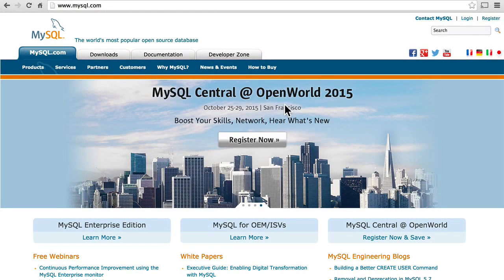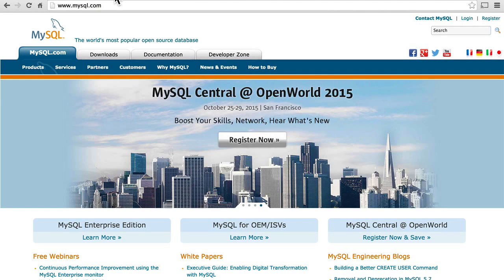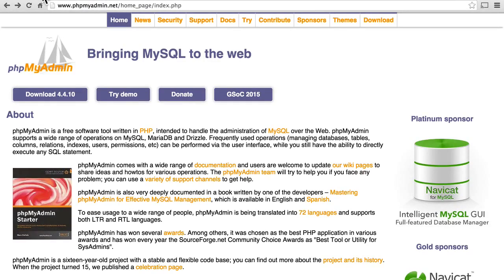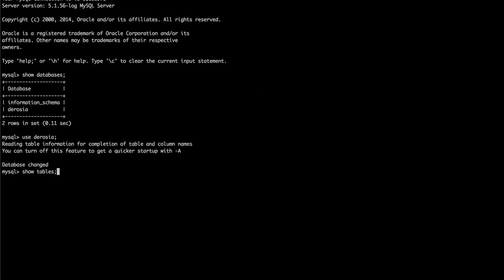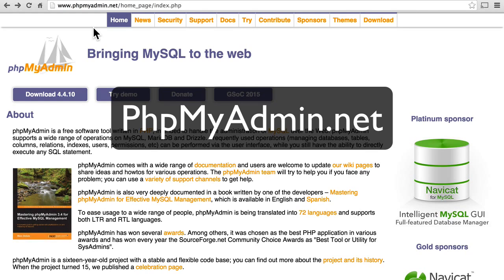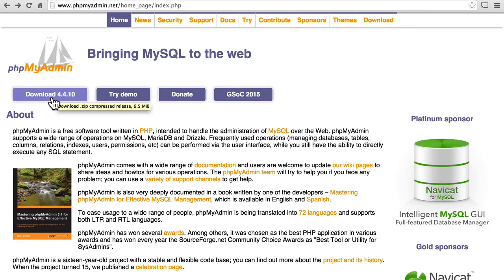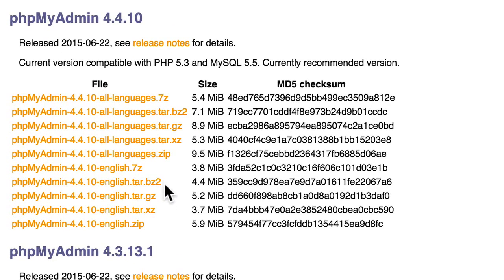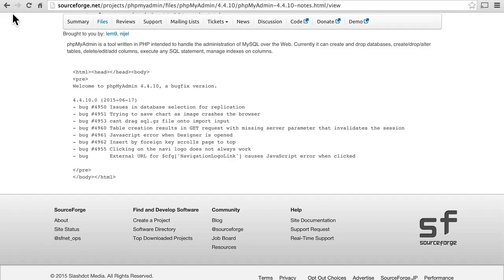johnny serest Introduction to PHPMyAdmin